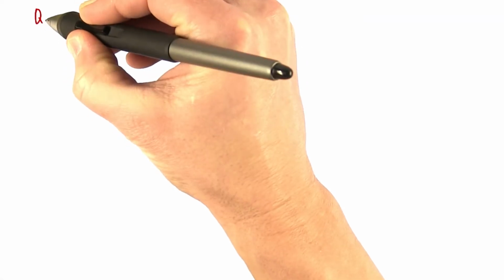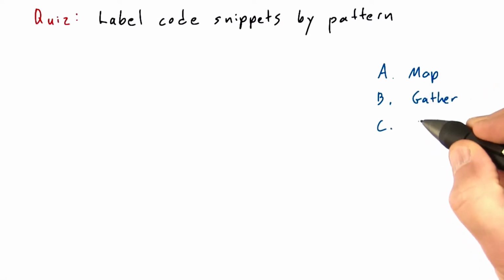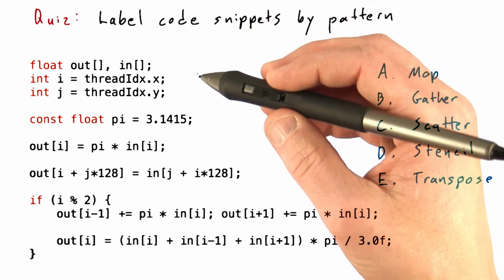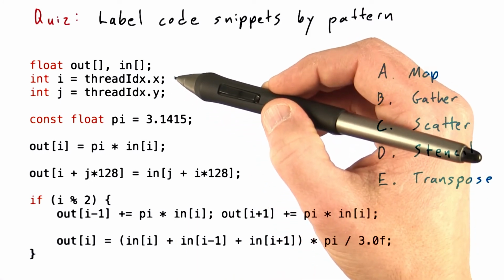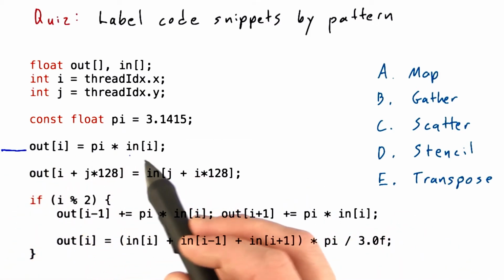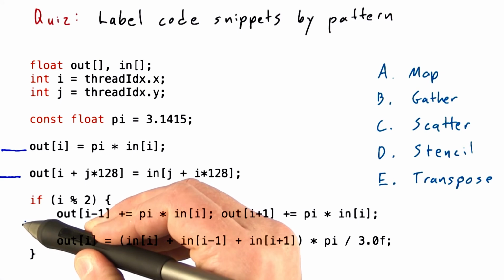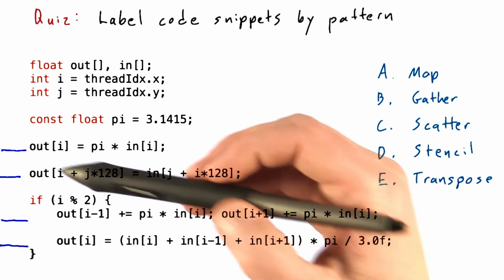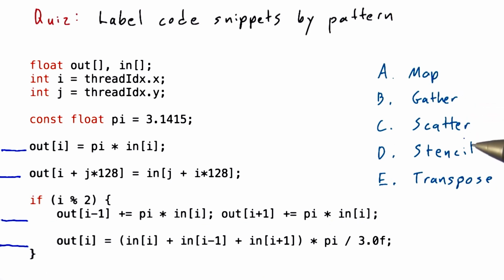cs344 unit2 9 l what kind of communication pattern